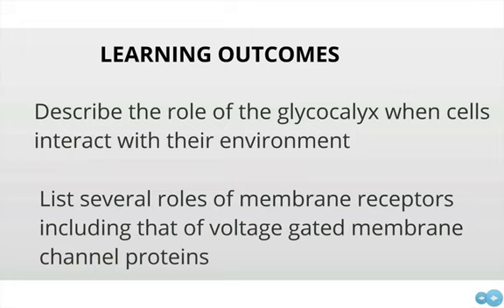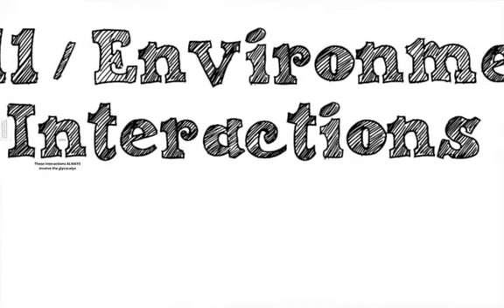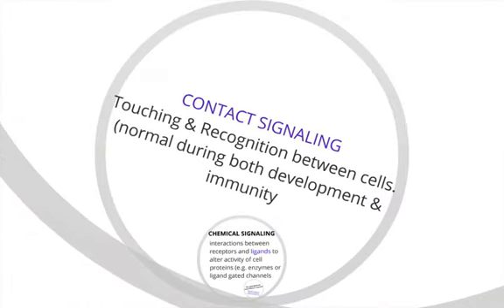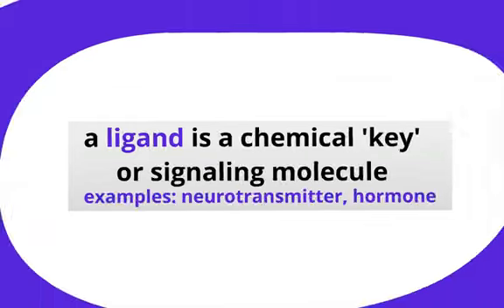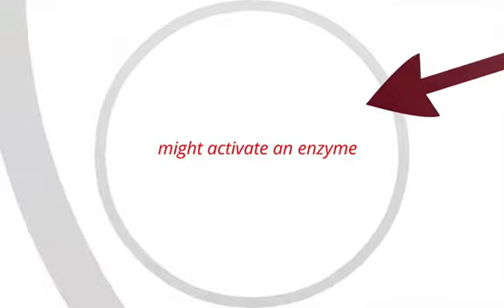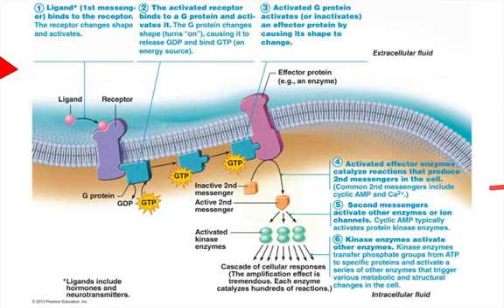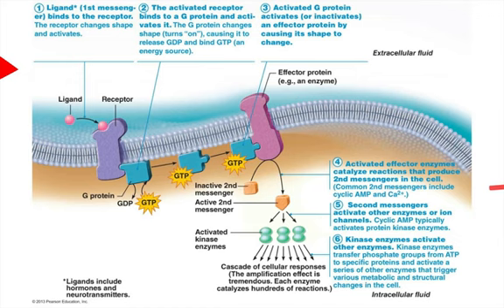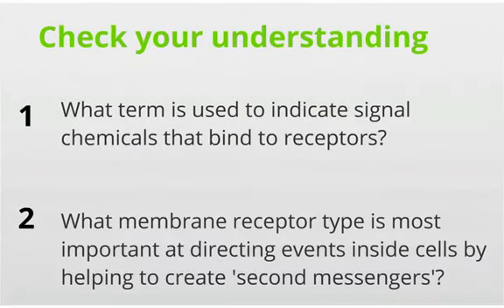Cell environment interactions